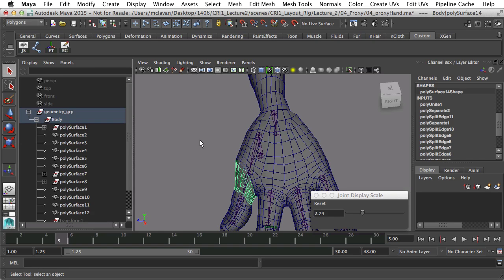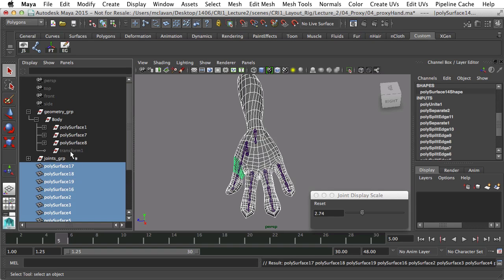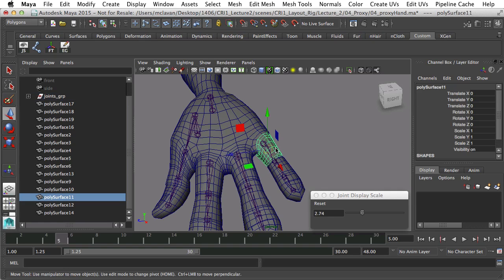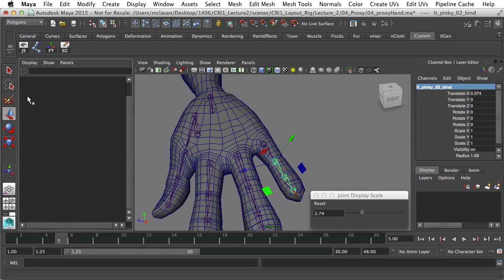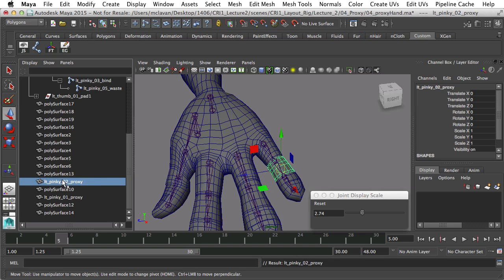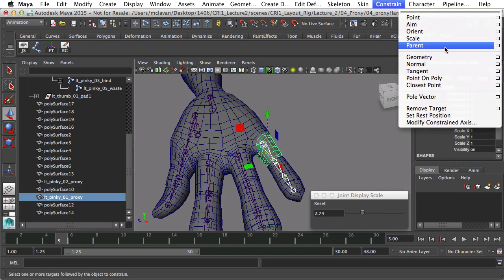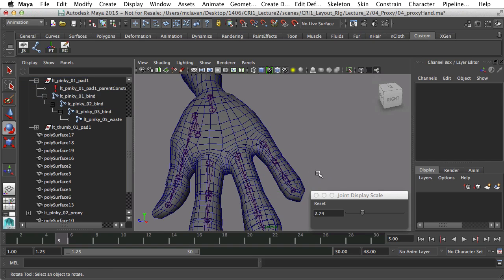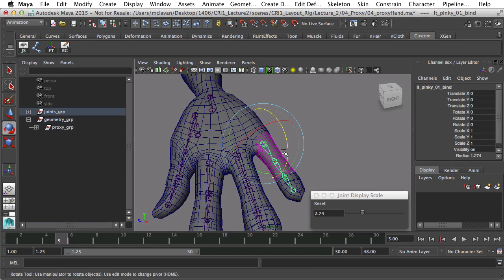Connecting Proxy and Cleaning Up